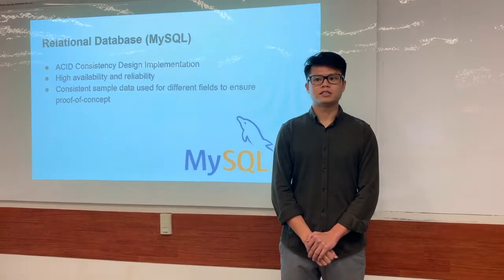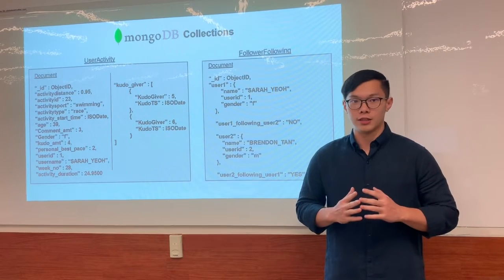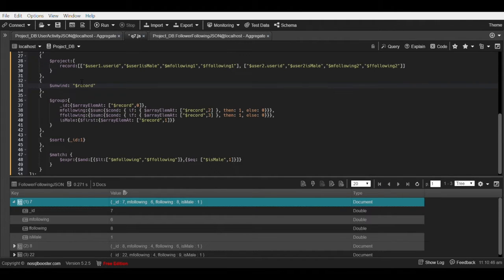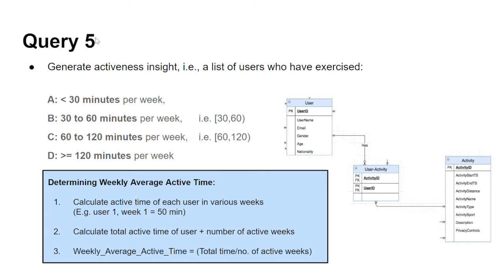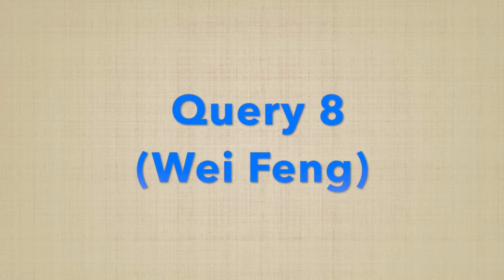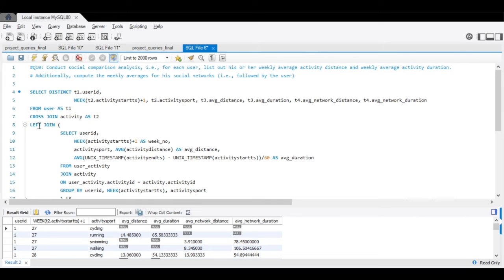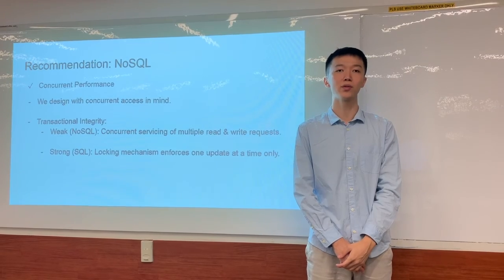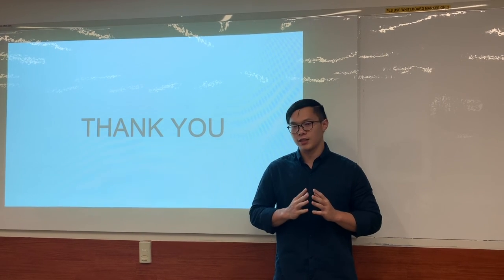BC2402 Sem 1 Team 1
Database implementation for Fitness365 app (MySQL + NoSQL)

Team Members:
1. Beh Wei Feng
2. Chavalit Pramotedham
3. Chia Yi You
4. Deng Jinyang
5. Wong Wei Jie
6. Wu Bo Dong